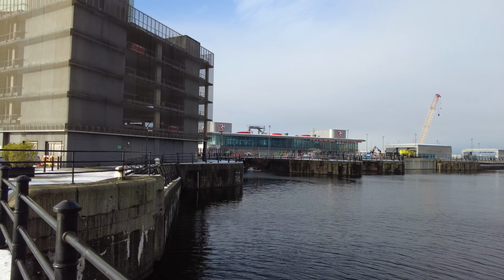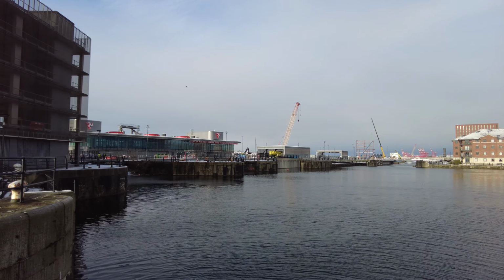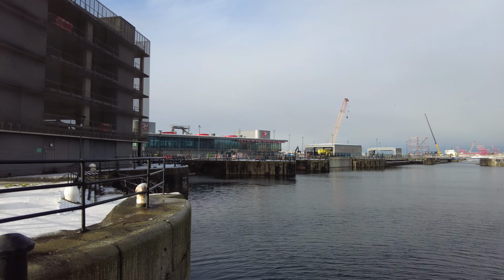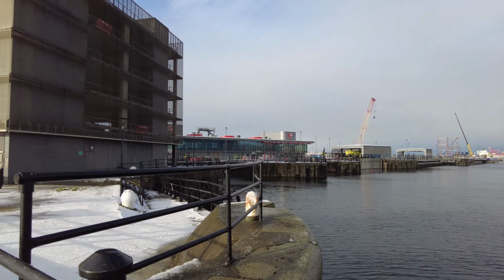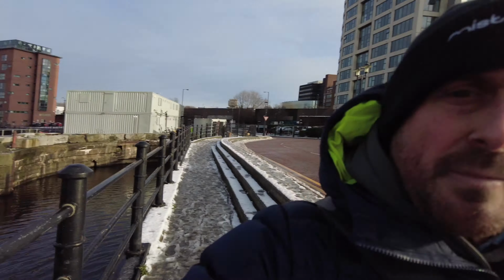New Isle of Man Ferry Terminal, Liverpool Development 16.1.24 (By Drone)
Here is episode 56 of my documentary of the new Isle of Man Terminal project by drone.

Plenty of more visual progress in this video with a new structure being constructed too.